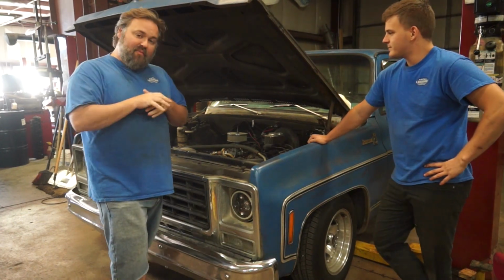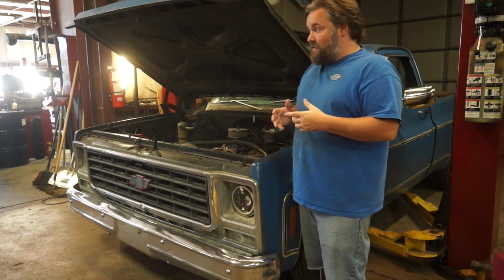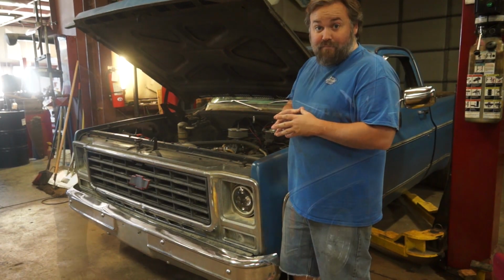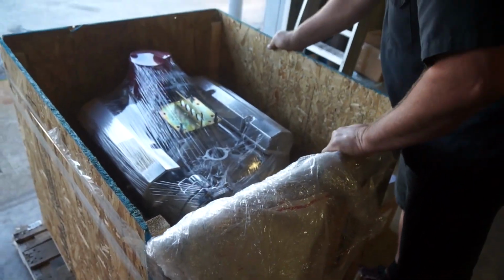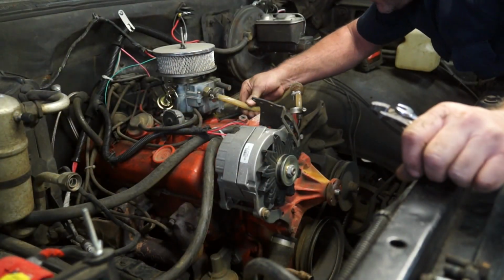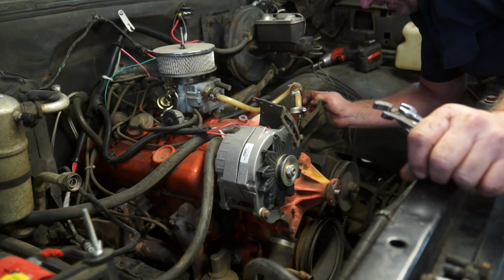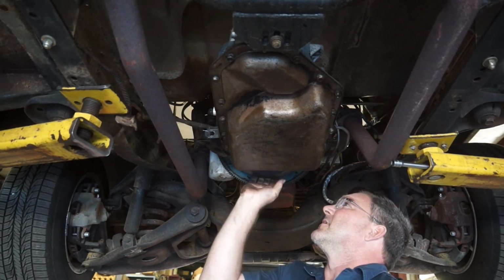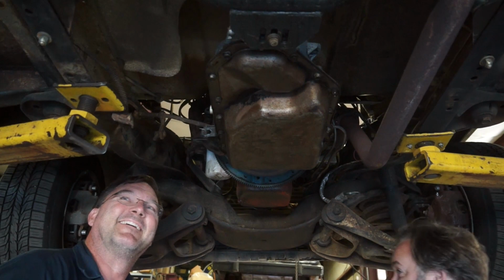C10 Square Body Build with a 383 Skip White Stroker! From Lucore Automotive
Hotrod trucks are STILL one of the most popular platforms in the classic car and muscle car markets and for good reason! You can shove just about anything you want under the hood of a truck and have room to spare! In this particular case our customer brought us his 1980 Chevy C10 "Bonanza" in need of a serious engine upgrade. Fortunately the good folks at Skip White had a 383 ready to go for it, so out with the old tired motor and in with some muscle!

The Chevy square body pickup truck was produced from 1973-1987 and is generally considered the end of the "Old School" trucks, fortunately with that long of a run and the MILLIONS produced over that decade and a half there is a massive aftermarket support to make these platforms into literally anything an owner could want. There are generally 2 ways to take a project like this 1) Take the old motor out, clean it machine it, and stuff it full of brand new parts 2) Buy a crate motor with all that done, and wearing a brand new set of accessories and stick it in the hole! Option 2 is the fastest and best choice about 90% of the time and will allow this truck to have minimal down time during it's heart transplant.

As you'll see in the video, the engine removal went pretty smoothly with very few complications aside from a stuck line and bolt or two. We also discovered during the tear down process we have some BADLY warn out steering and suspension components that will definitely need to be addressed before this thing gets to boogy down the road. Stepping up the power to likely triple the output we need to make sure all the rest of the components are ready to handle it!